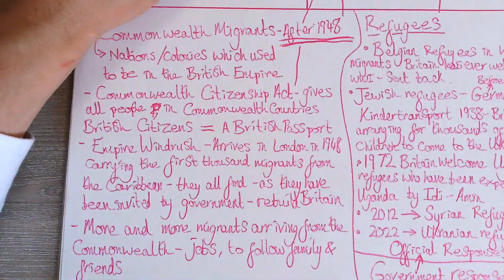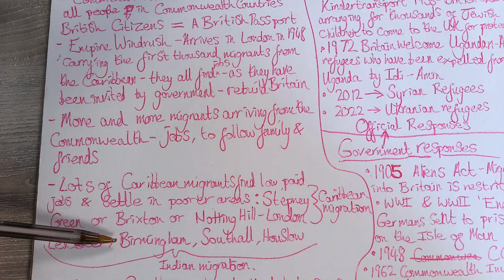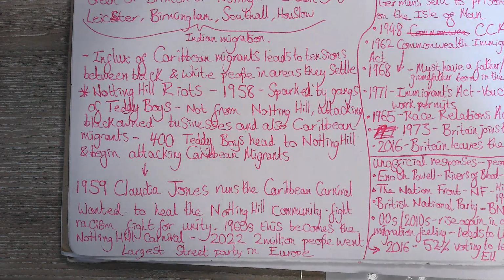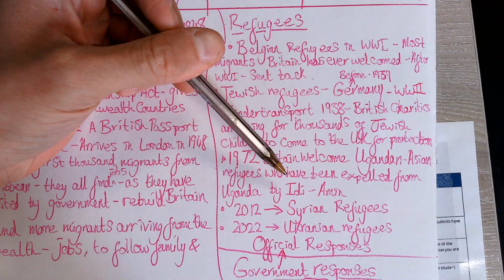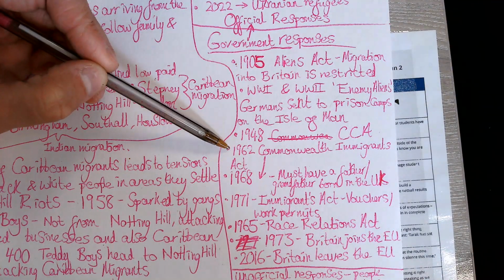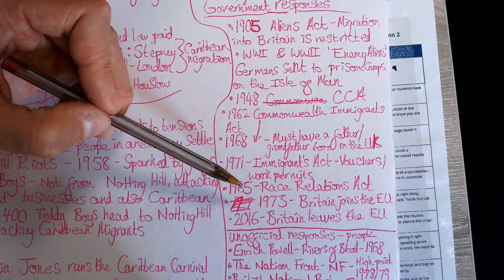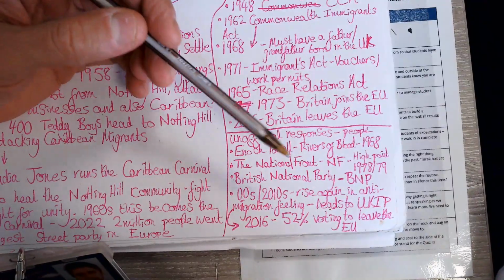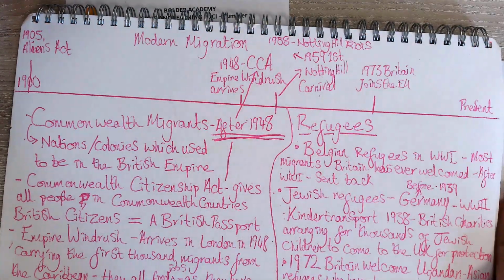Bolder GCSE History - Modern Migrants - Revision walk through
This is a video walking you through lots of what you might need to know to answer a question on modern migration ahead of your exam on the Norman Conquest, and Migrants to Britain units.